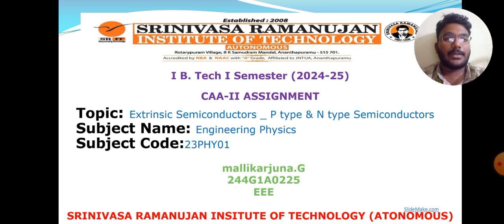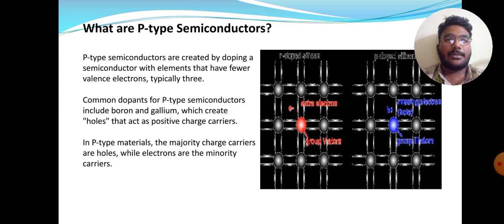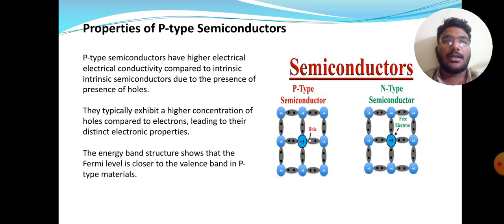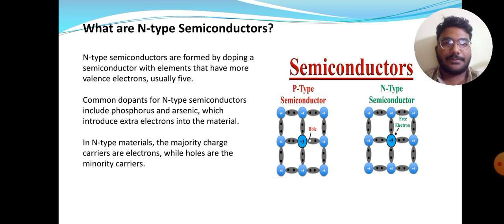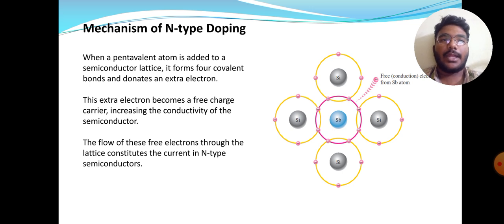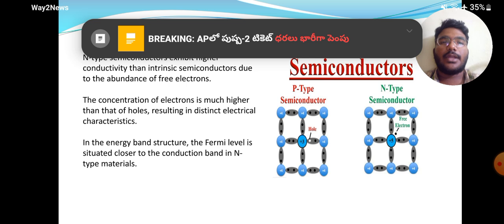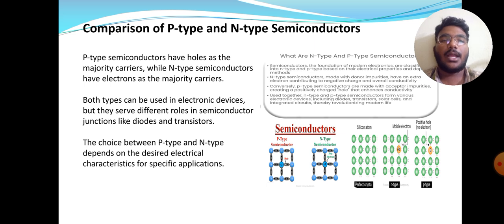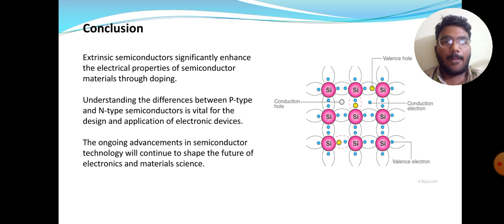CAA-2 EP (244G1A0225)